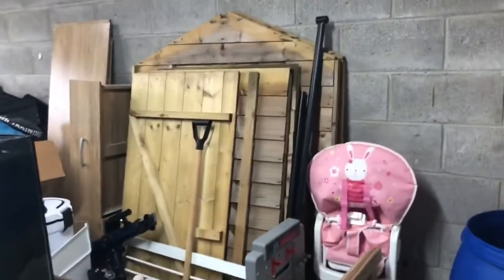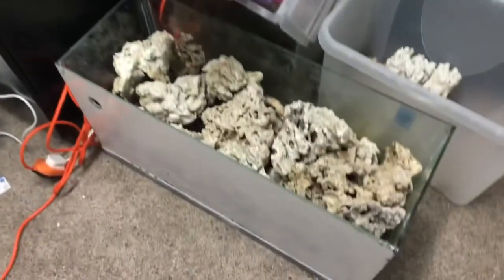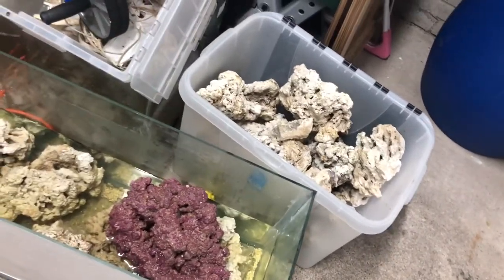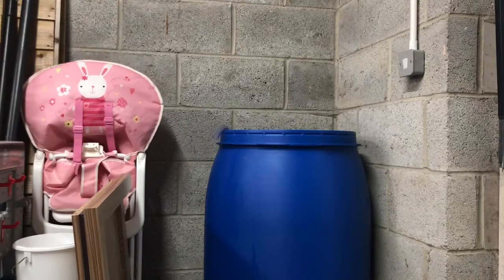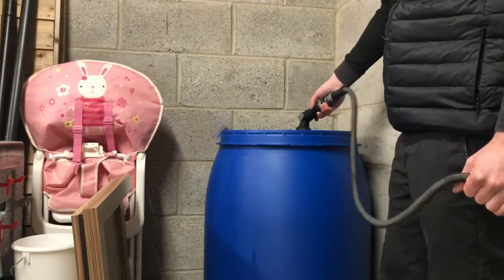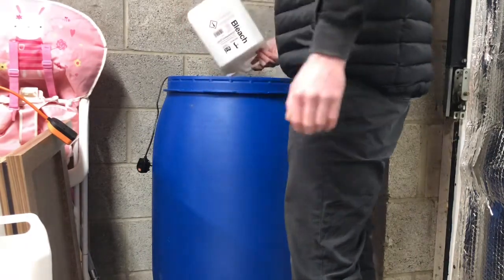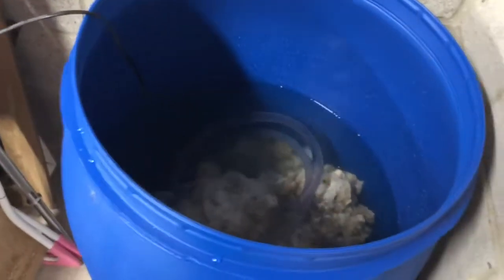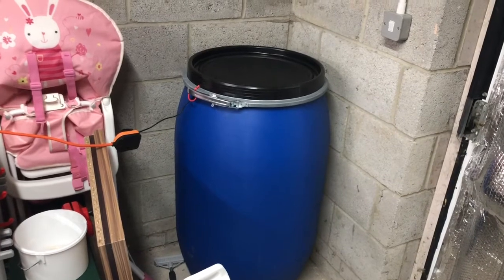Curing reef rock in bleach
Showing you how I cure my old reef rock in bleach.

Please do your own research on using bleach and the required ppe before using. It’s a chemical and can be dangerous if not handled in the correct way.